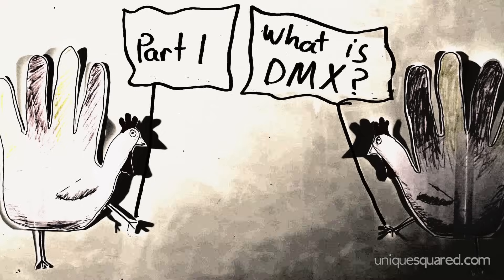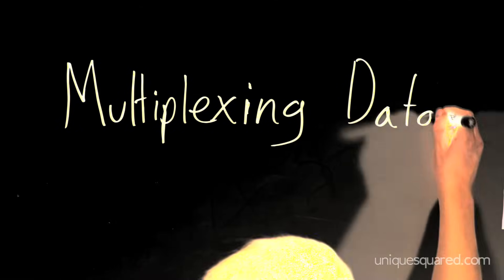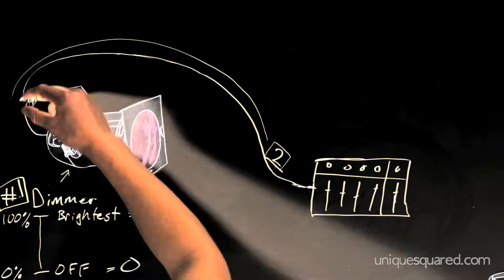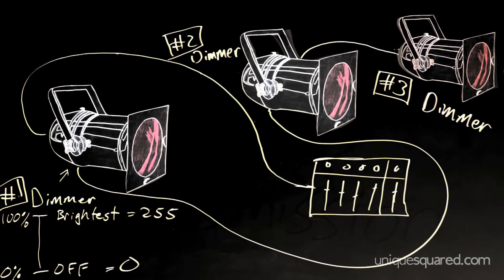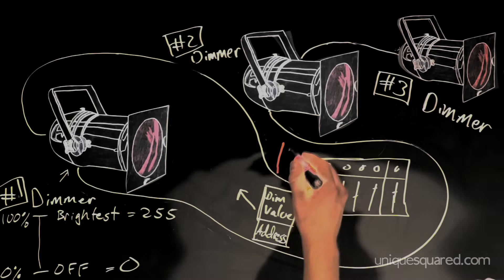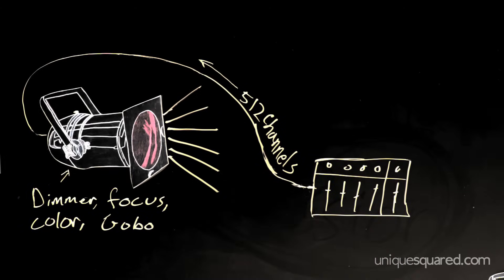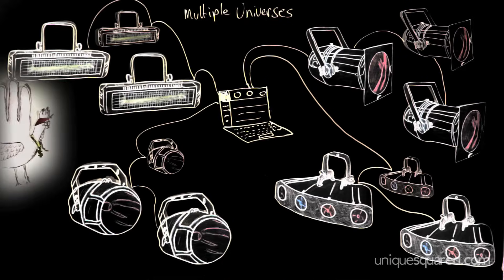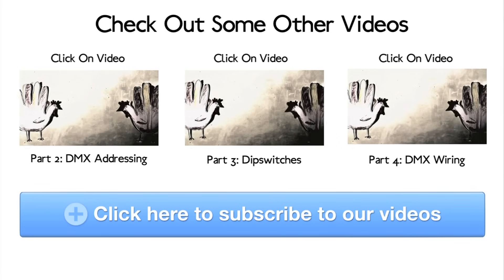DMX Lighting Tutorial Part 1: What is DMX? | UniqueSquared.com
In part 1 Chris goes over the basics of DMX lighting. DMX networks are used to control stage lighting and effects which will be explained in later parts of this series.